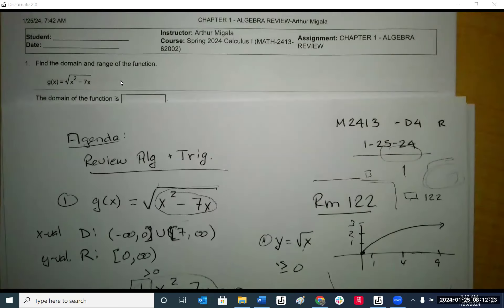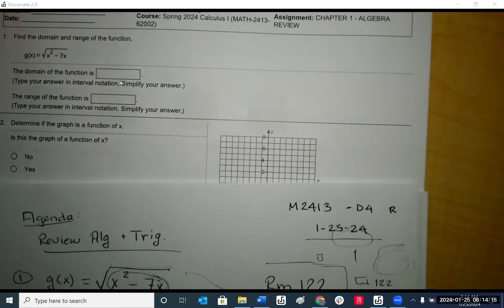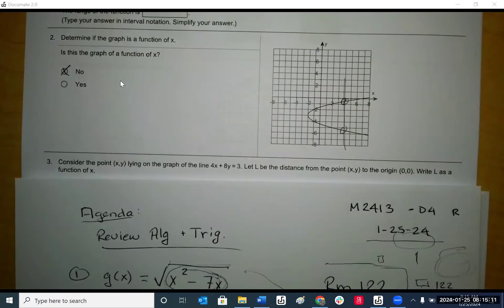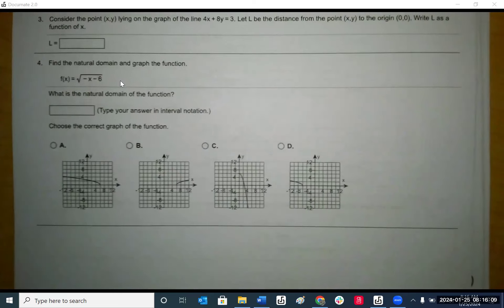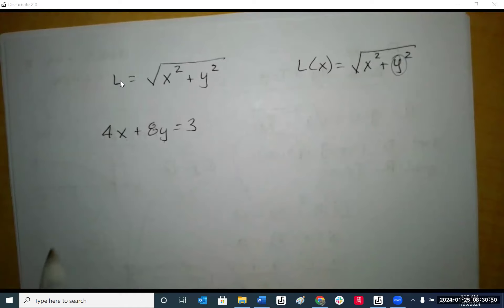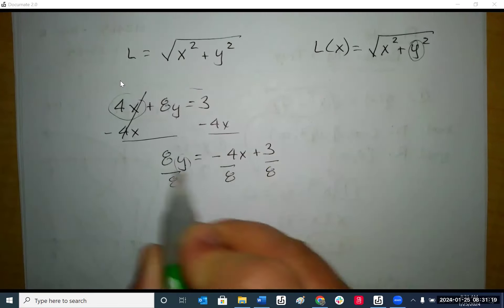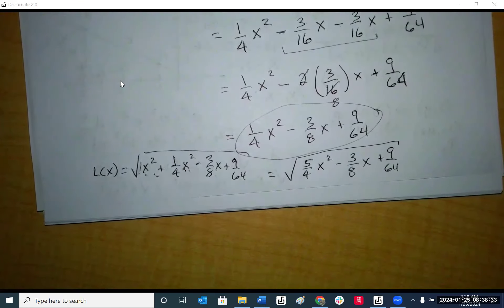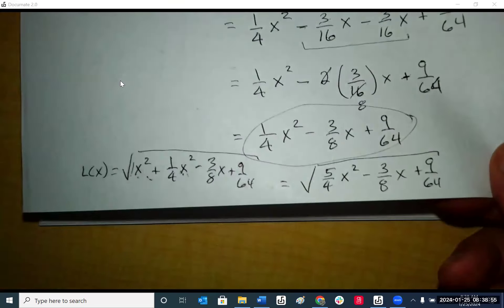MATH 2413 - ALGEBRA and TRIG REVIEW - DAY 4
We discuss the first 13 questions of the ALGEBRA and TRIGONOMETRY REVIEW TEST.